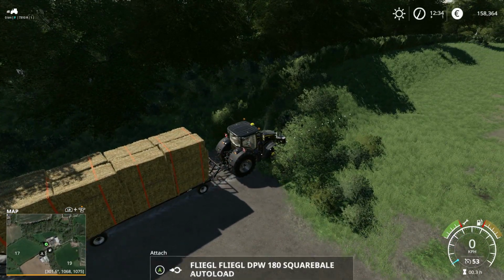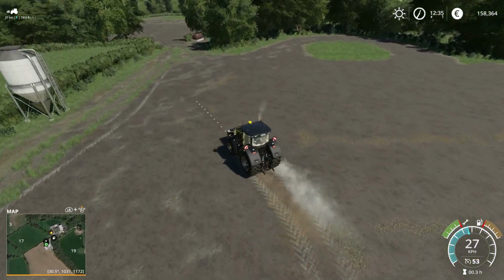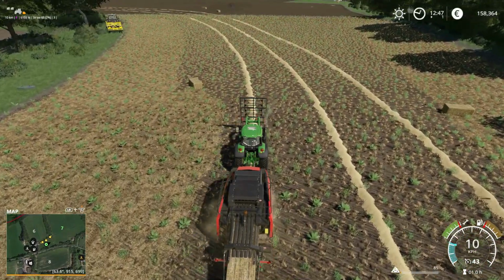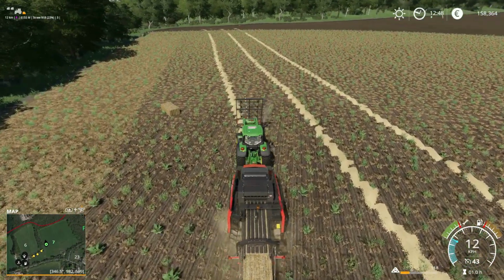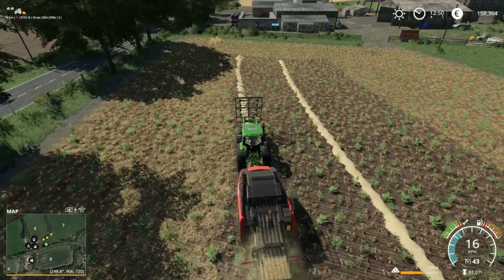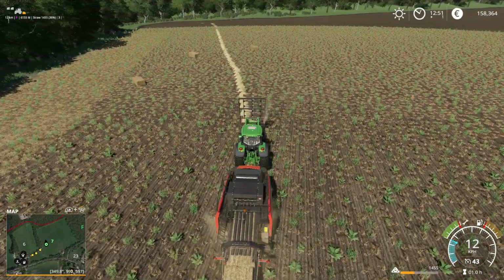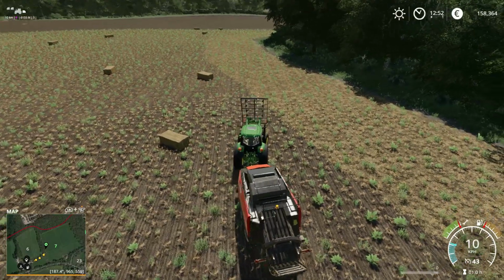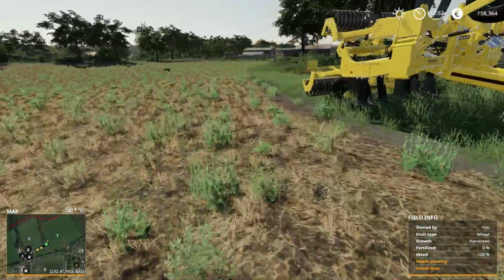FS19 - Ep #2 | Marwell Manor Farm | Baling + Spreading + Subsoiling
More mods are being released, and I'm spending more time in FS19. There's also some intermittent smearing that happened when I was rendering the video. I'm working on it.